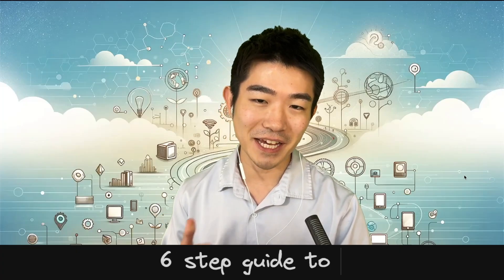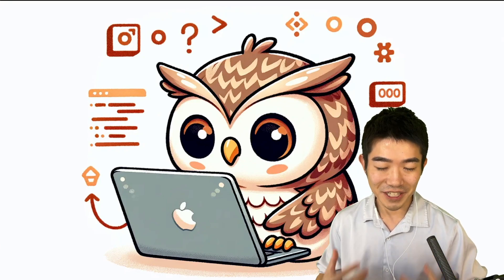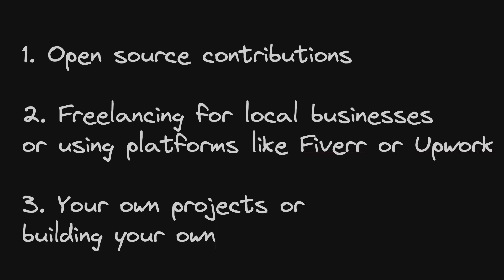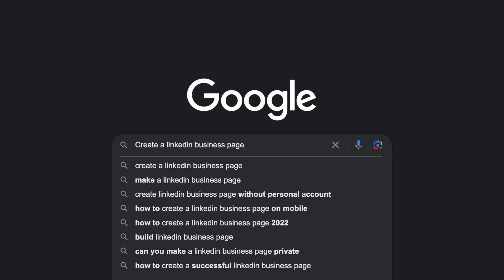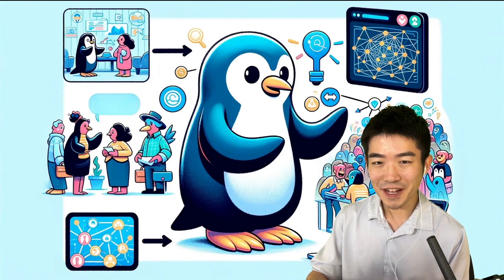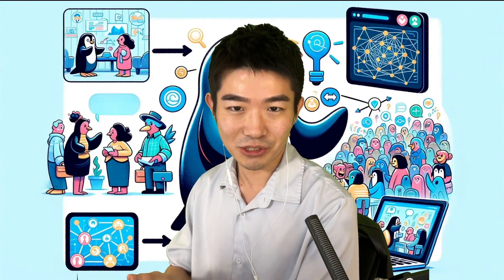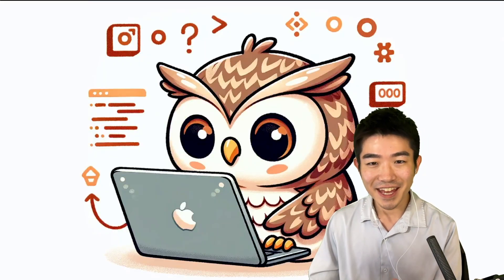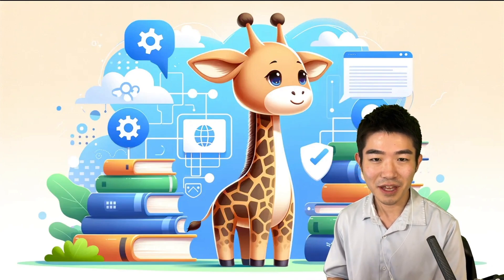The Complete Roadmap to Get a Job in Tech in 2024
Here’s a 6-step guide to maximize your chance of getting a software engineer job / job in tech in 2024.

"Savfk - Journey To The Stars" is under a Creative Commons (CC-BY 3.0) license
 / savfkmusic